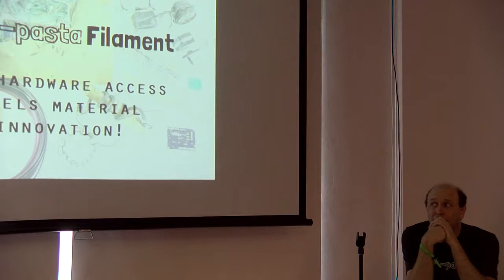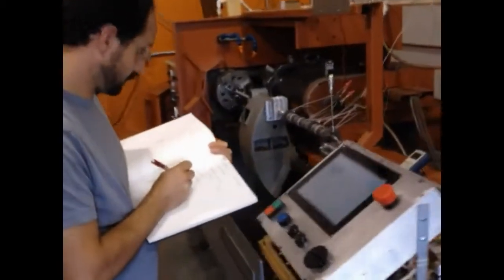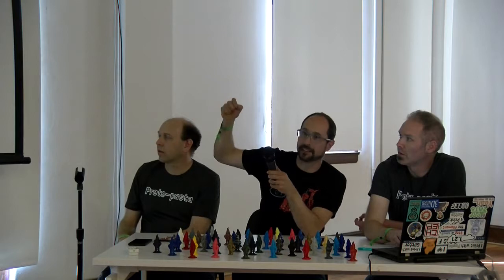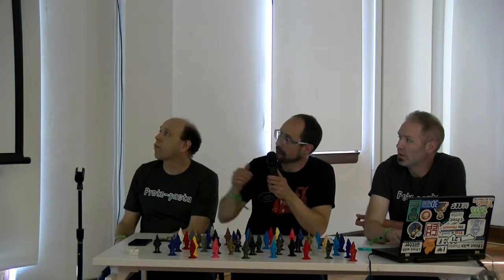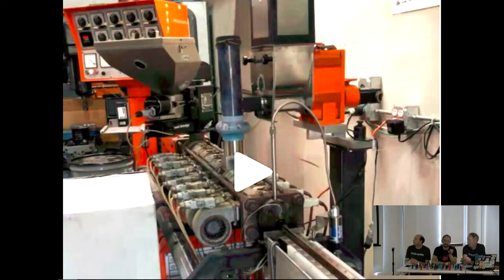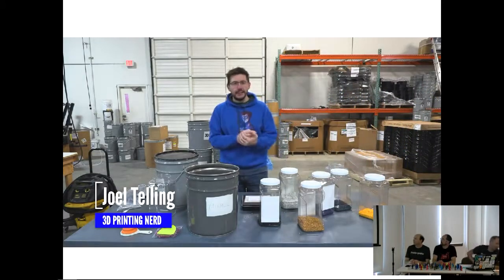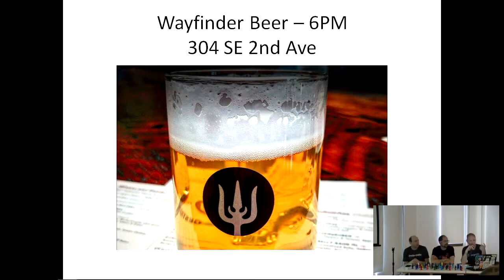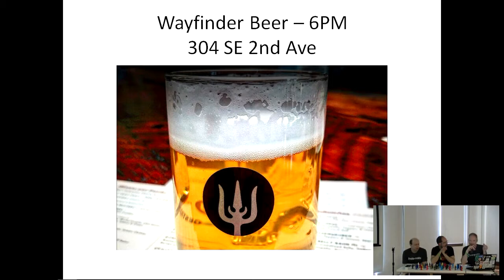Proto-pasta Filament: How hardware access fuels material innovation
Alexander Dick

Join us for an interactive hour with Protoplant, makers of Proto-pasta, and learn how they leveraged hardware access to kick start a material business from scratch. This session will begin with an overview (20-30 mins) of our journey in developing Proto-pasta into a leading filament brand and producer, and finish with a panel Q&A with our founding team & community members.

A party for hacking, discovering, and sharing hardware

Teardown is an event put on by Crowd Supply in association with Make+Think+Code @ PNCA. You can think of Teardown as live-action Crowd Supply, but with fewer cardboard boxes and packing peanuts. We’ll be bringing together hardware aficionados from around the world to celebrate, inspect, create, and, of course, tear down hardware. There will be long-time Crowd Supply creators and backers, as well as people we’re meeting for the first time. There will be hardware, art, food, drink, puzzles, workshops, tutorials, talks, music, field trips, and friends. Most of all, there will be ideas and projects to explore and inspire. We hope you’ll be there too!

Teardown is about the practice of hardware: prototyping, manufacturing, testing, disassembling, and circumventing, all while having fun. Leave the marketing glitz and talk of venture capital at the door and come prepared to learn and teach.

OpenHardware Hardware CrowdSupply